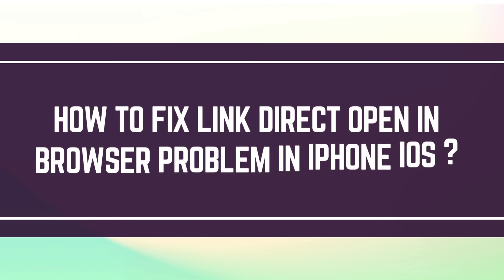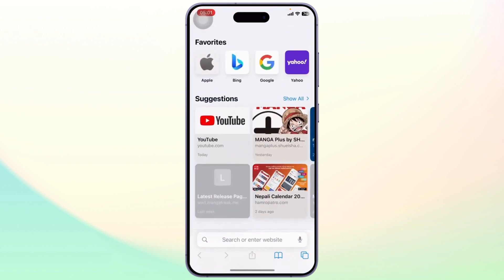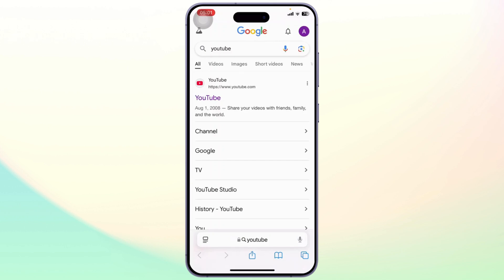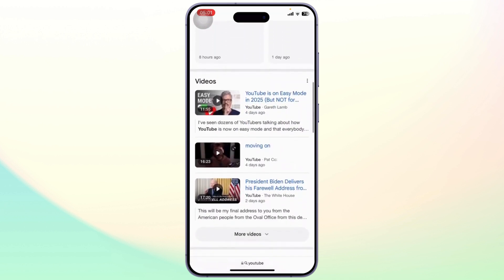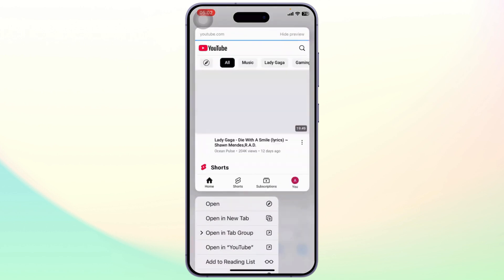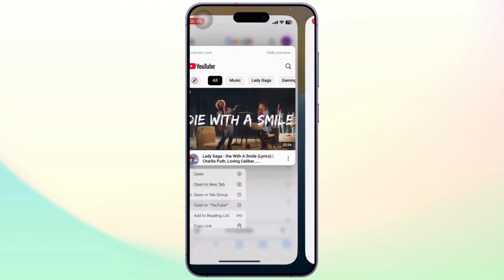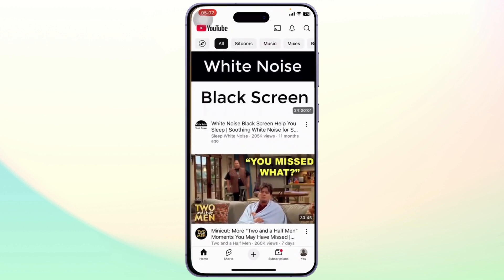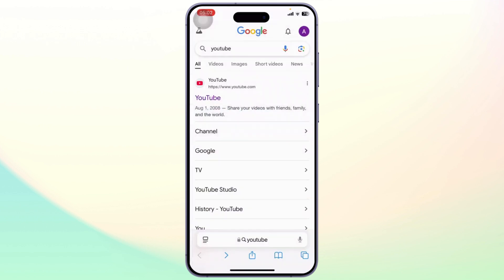How to Fix Link Direct Open In Browser Problem In Iphone iOS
Hey everyone,

Learn how to fix the link direct open in browser problem on your iOS device in this step-by-step tutorial. Whether you're facing issues with WhatsApp links, Instagram links, or website redirects, this video will guide you through resolving the problem and getting your links to open correctly in your browser.

In this video, you'll discover how to fix the "link direct open in browser problem" on your iPhone or iPad. We’ll cover solutions for WhatsApp links, Google Maps, Instagram, and more.

0:30 Step 1: Identifying the Problem
1:00 Step 2: Fixing WhatsApp Links
1:45 Step 3: Resolving Google Maps & Instagram Link Issues